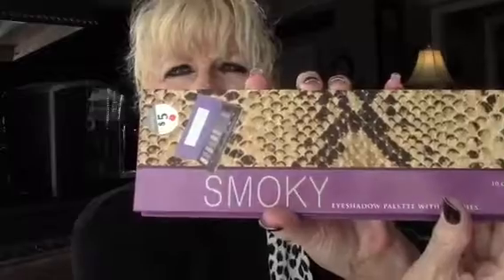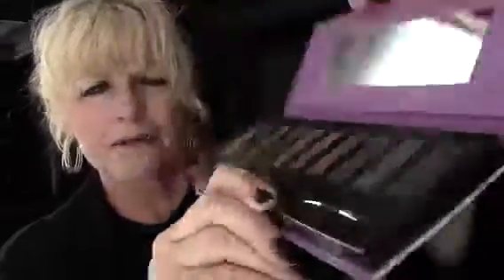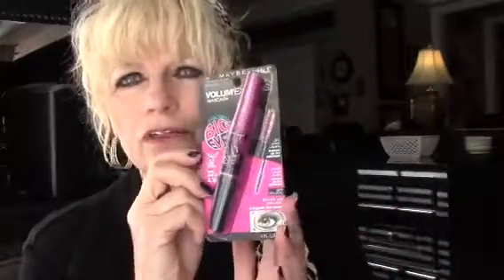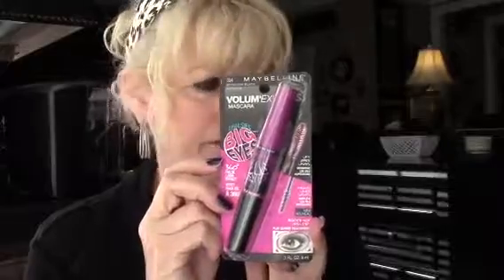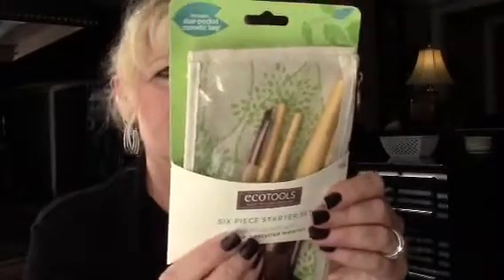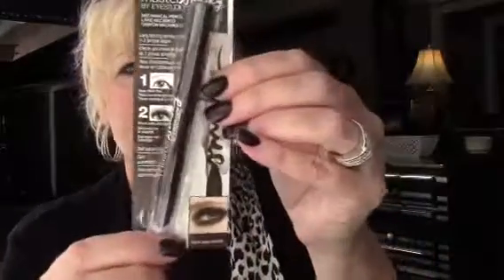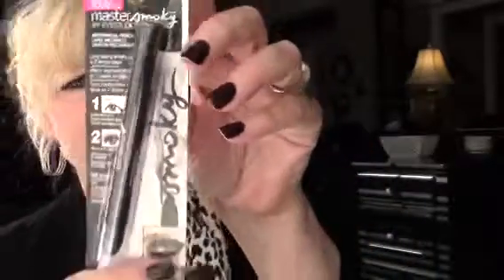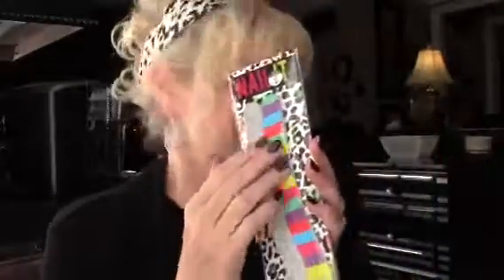Walgreen's Haul by Kaye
Haul